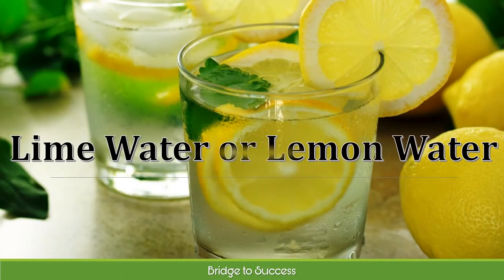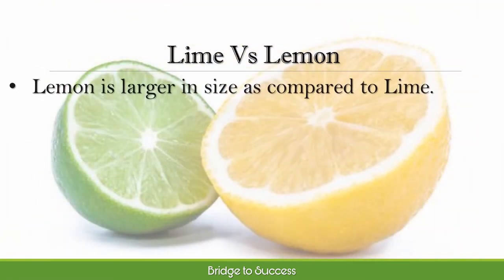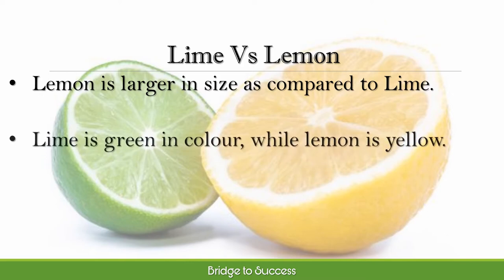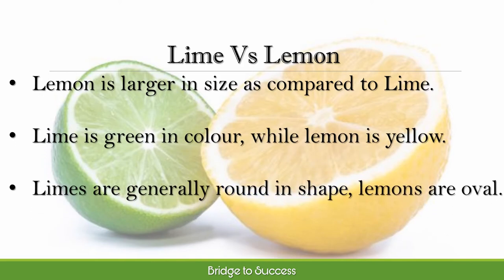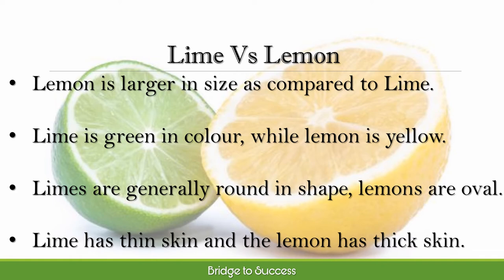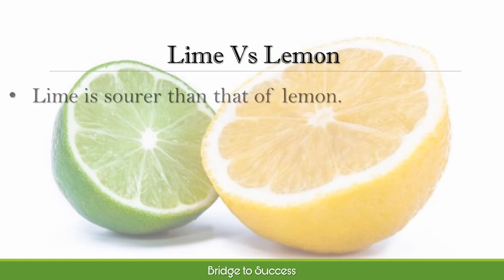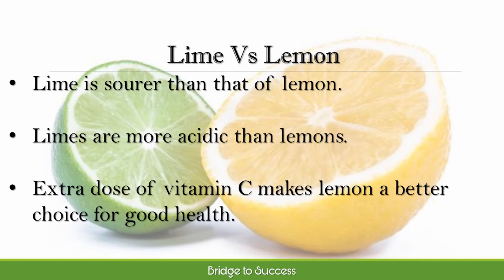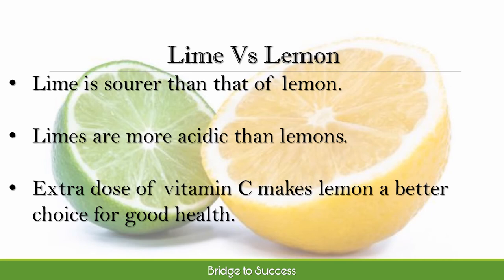Lime Water or Lemon Water .. Got Confused ?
Most of us might not feel any difference between lime and lemon, which appear to be the names of the same fruit, but the difference actually exists! Got confused? View the video to know details.

All the videos available in the channel can be found in the below link , categorized into different playlists.